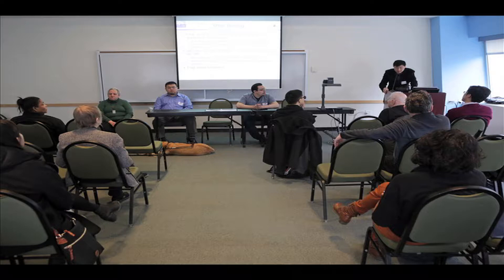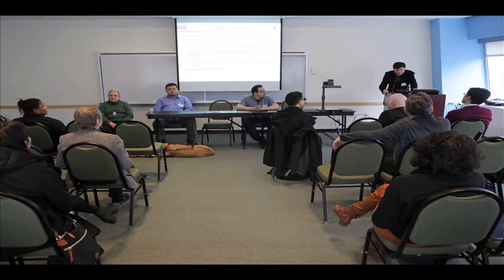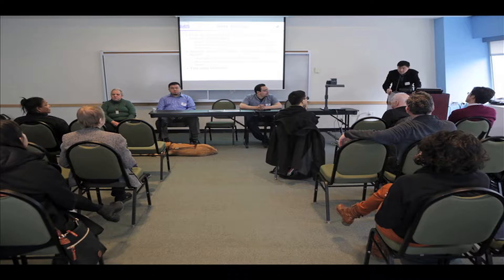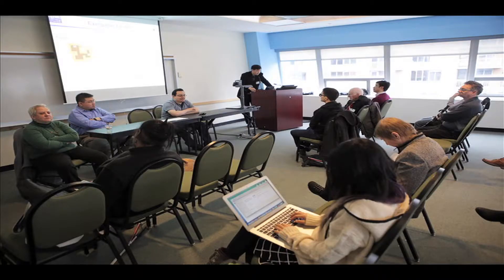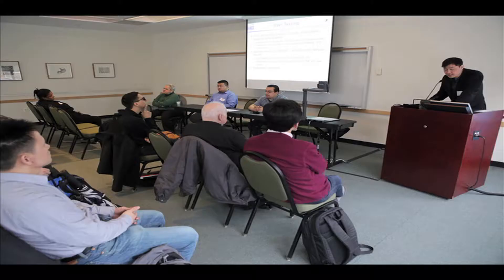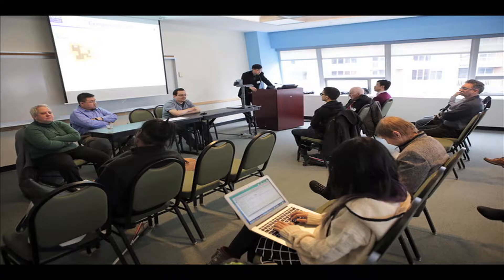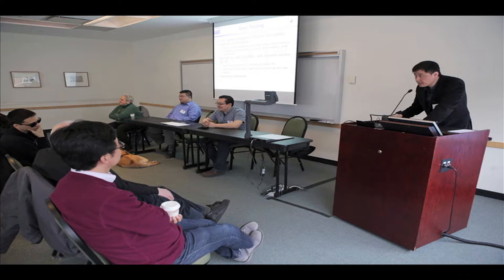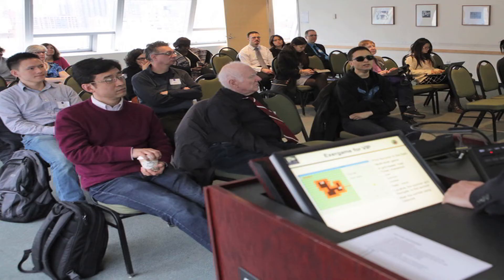Video games and more